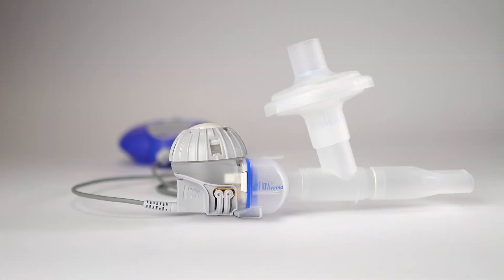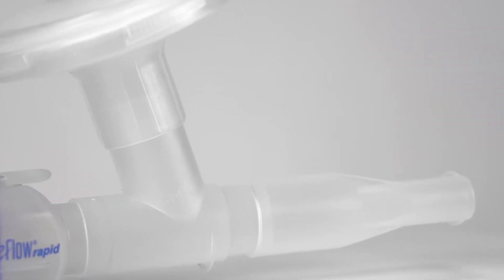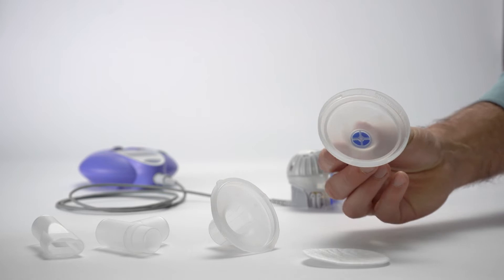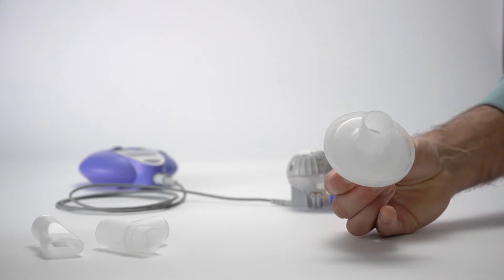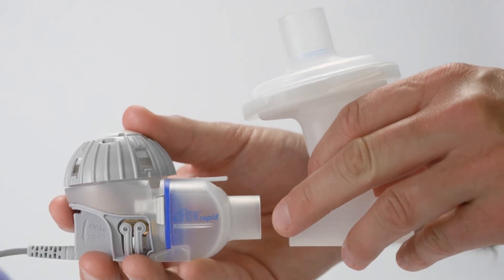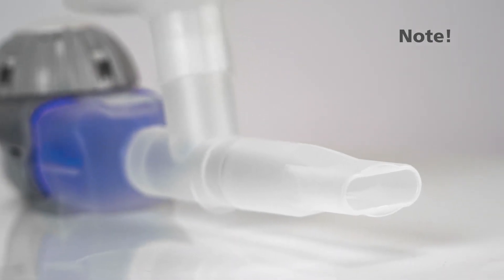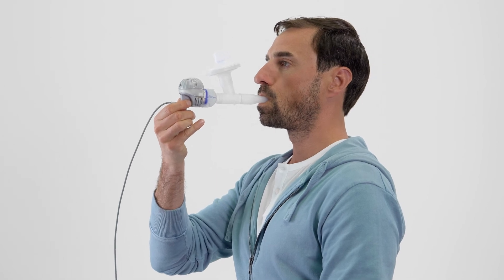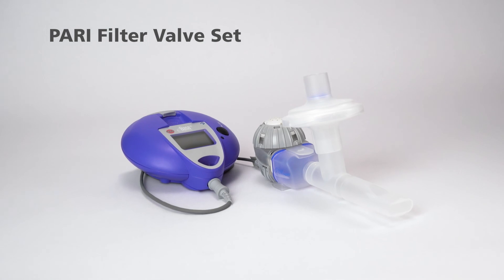eFlow®rapid | Using the PARI Filter Valve Set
The eFlow®rapid nebuliser system is a strong companion for the daily inhalation therapy of chronic diseases of the lower airways.

During its development, particular emphasis was placed on the patients' need for a treatment method that is safe, fast and above all efficient.

The video shows the using of the PARI Filter Valve Set together with the eFlow®rapid nebuliser handset.

For comprehensive information about the eFlow®rapid inhalation system, please also watch the other videos from this series (Components / Preparation and Inhalation, Cleaning and Disinfection and Using the easycare cleaning aid). In addition, always observe the respective instruction for use.